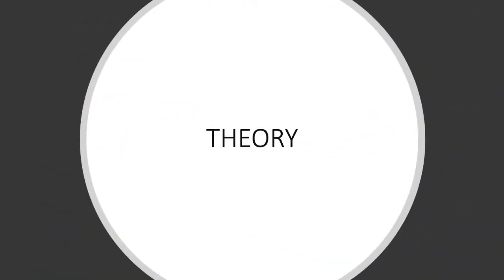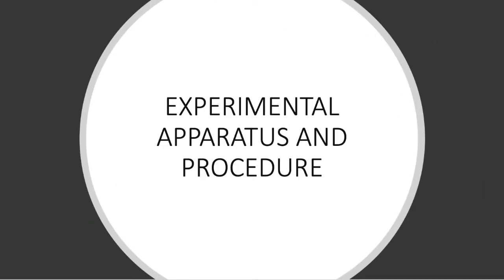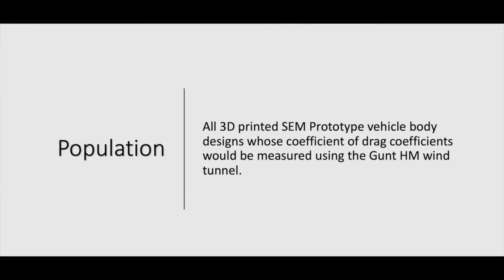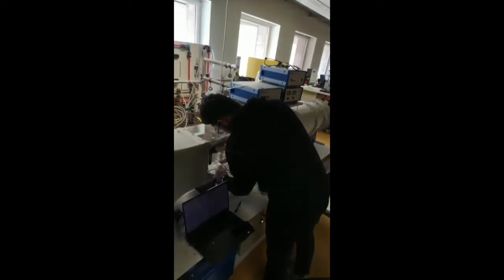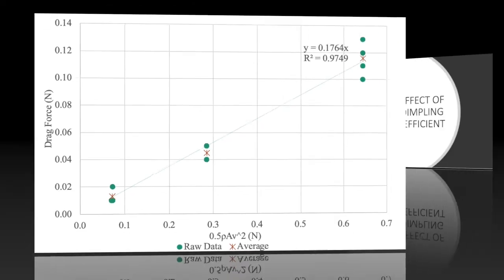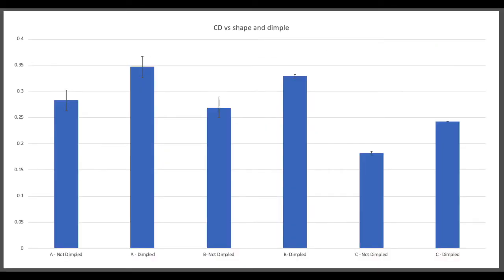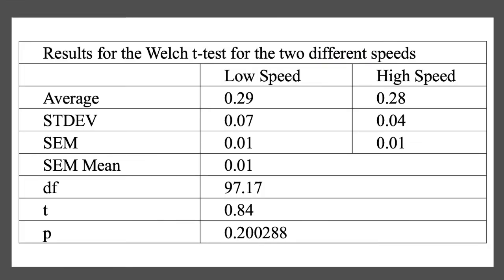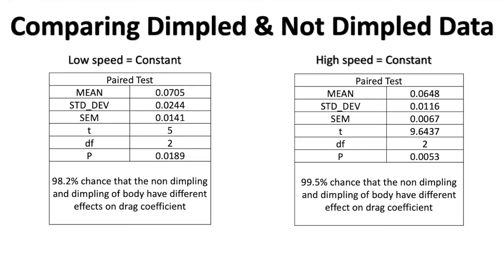MEEN 404 2019 DRAG COEFFICIENT TEST TEAM 16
Experiments carried out to determine the effect of speed, shape and dimpling on drag coefficient.